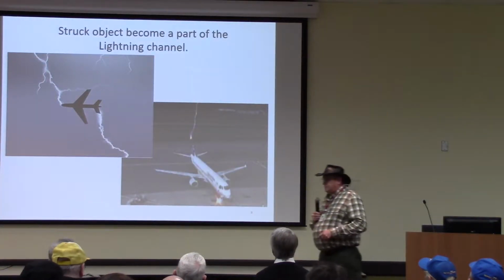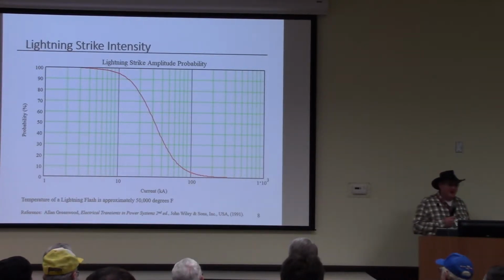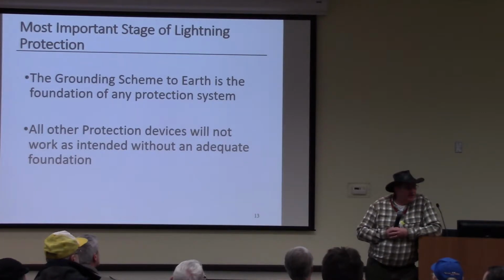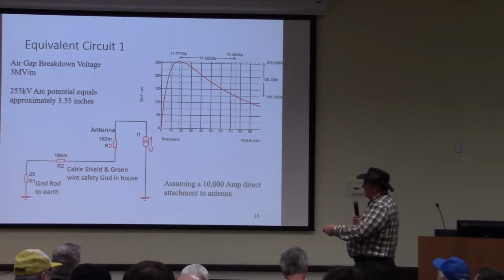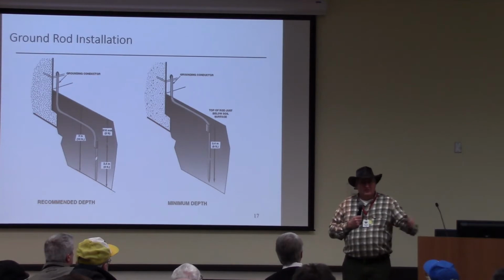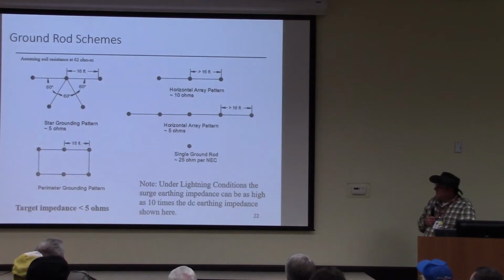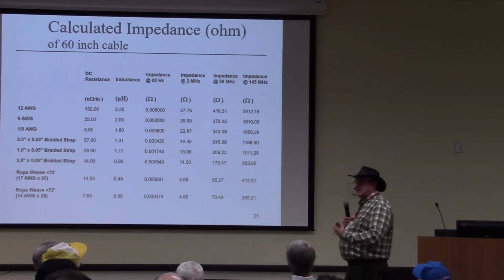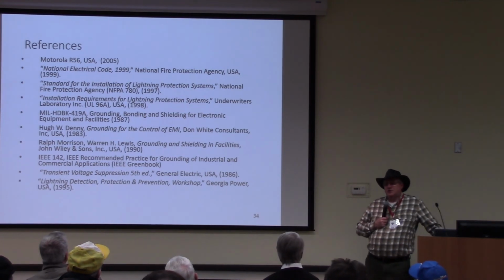Lightning Protection and Grounding Greg Abernathy AI4UD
Professional lightning expert Greg Abernathy AI4UD discusses grounding techniques for amateur radio stations that work.  This presentation was a forum at TechFest presented by GARS in January 2019.